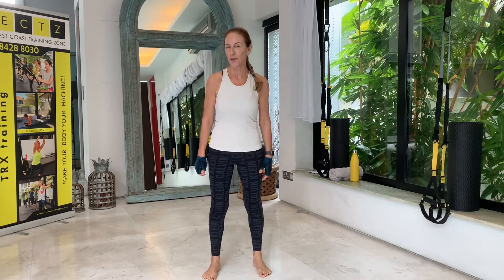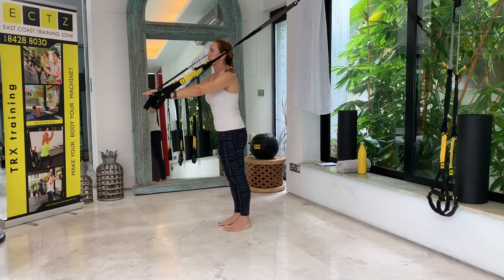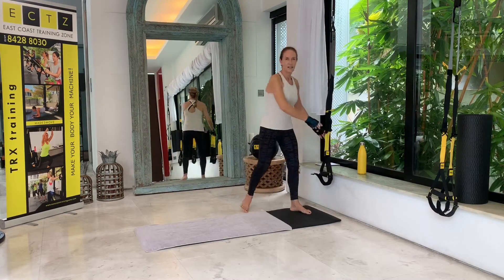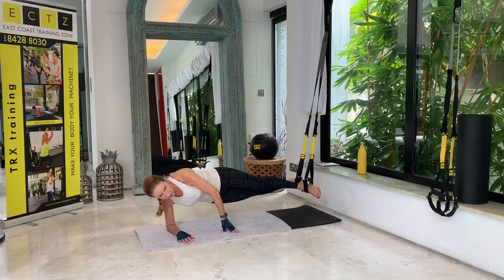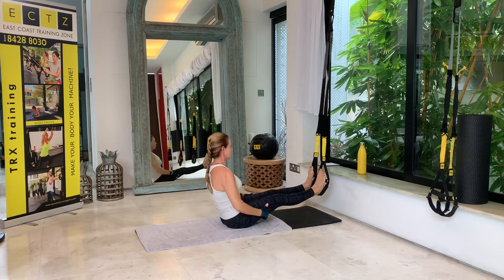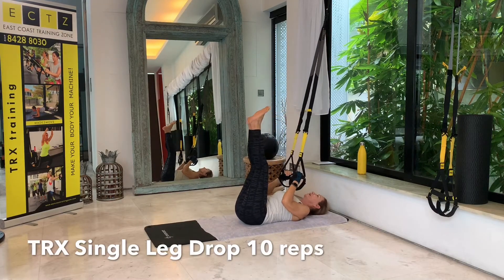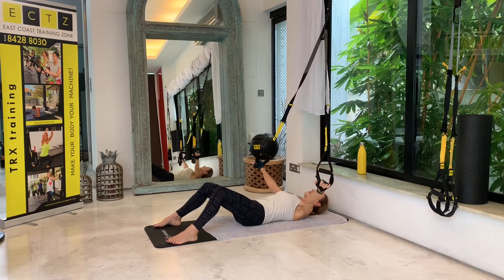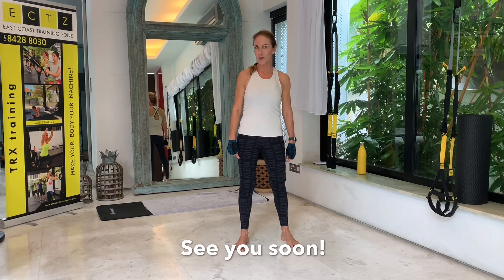TRX Core Challenge Day 4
This TRX Core Challenge is suitable for everyone who has some experience on the TRX Suspension Trainer. This workout focuses on Core and Abdominal Exercises. This video is the fourth one of the TRX Core Challenge which will have 15 videos in total spread over one month.  Duration of the video: 18 minutes. Pace of the workout and transition times are perfect for all levels.

Coach in this video is Carla, Certified and experienced TRX Coach at East Coast Training Zone.